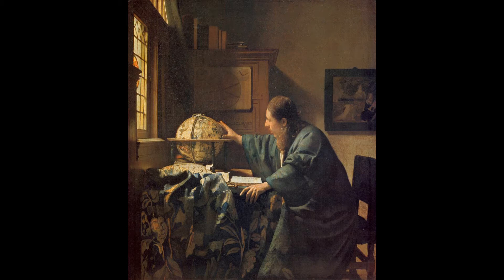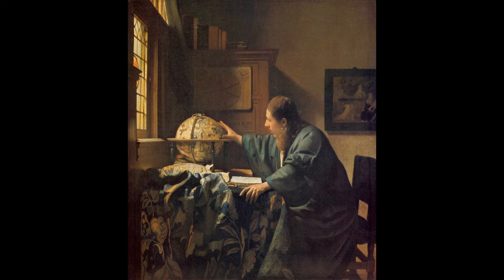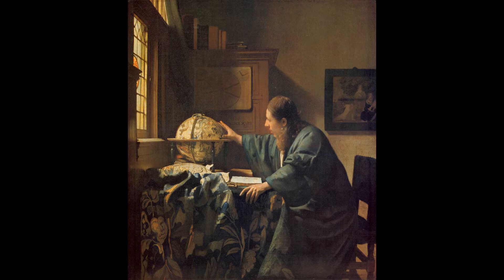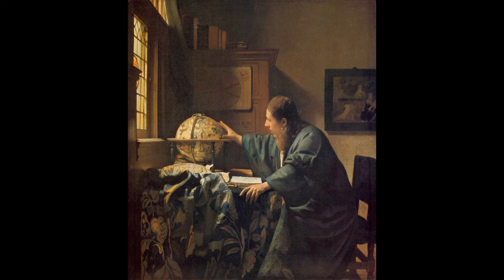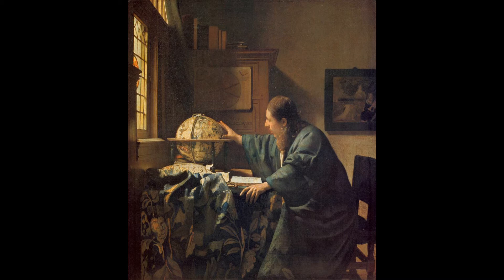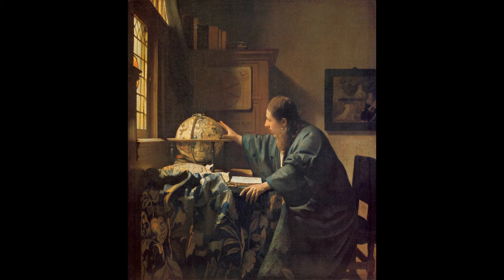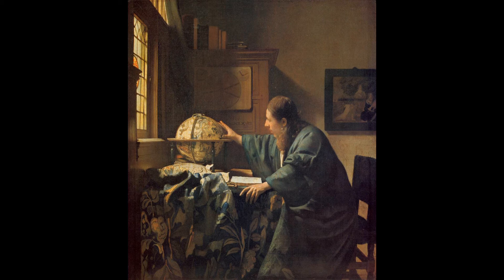The Astronomer Review | Graham and Sebastian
Another art review with 'Ham and Bas.